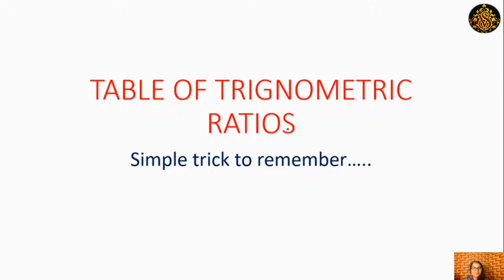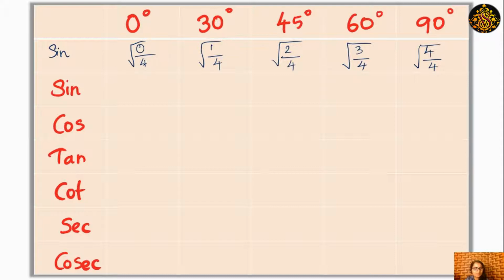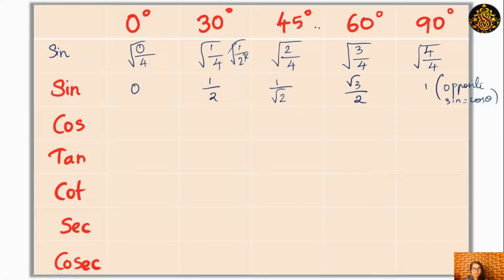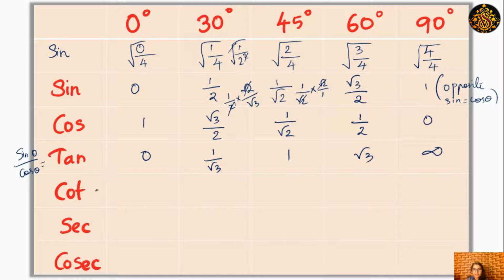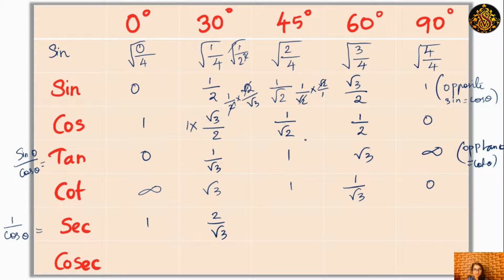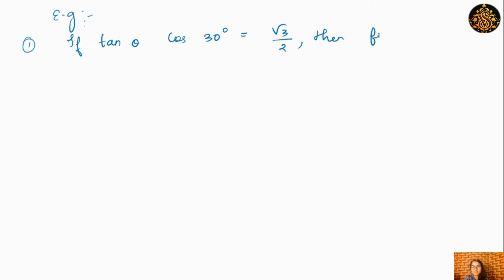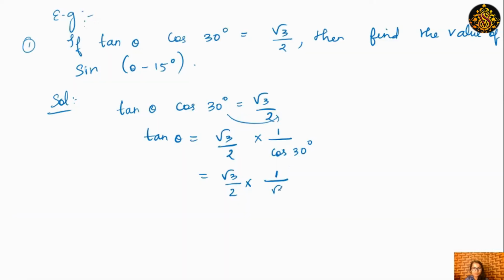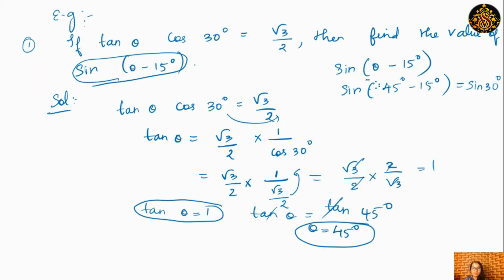Trigonometric Value tricks in English | SSC RRB, TNPSC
A Super Quick method to create a ratio table of trigonometry for some selected angles. The values of trigonometric ratios (sin, cos, tan, cot, sec, cosec)of these five angles appear in most math problems.